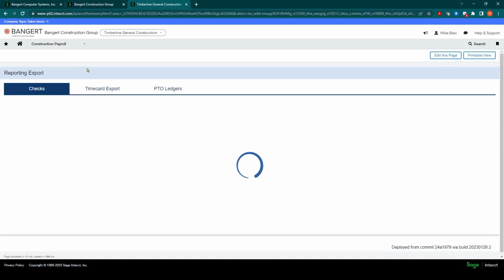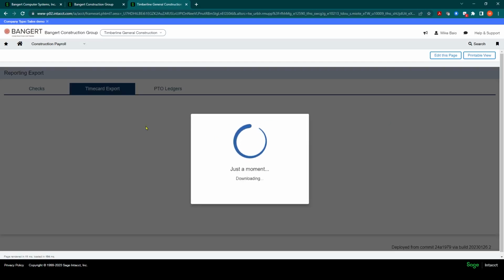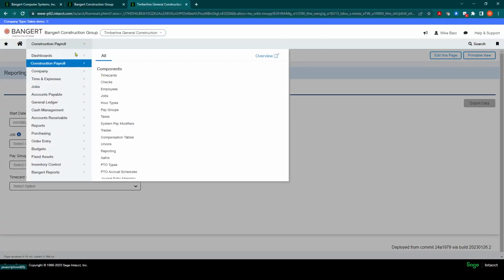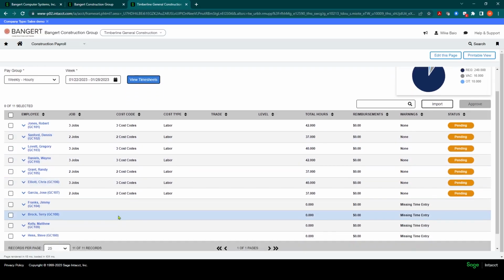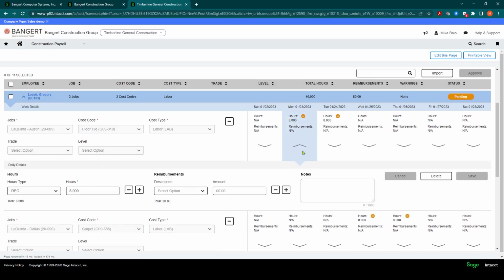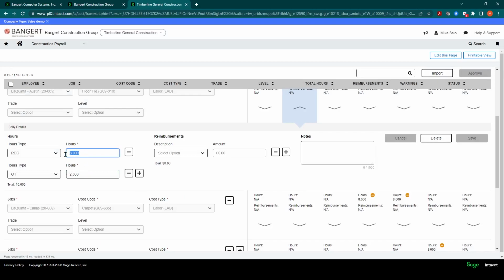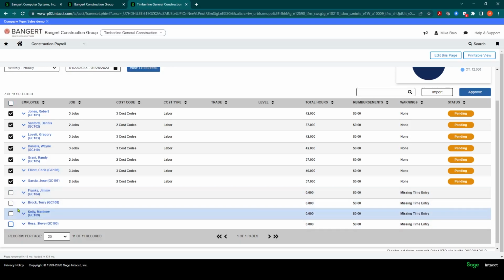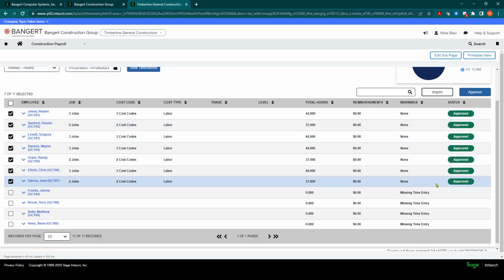Sage Intacct Construction Payroll: Review, Modify, & Approve Timecards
Learn how to easily review, modify, and approve timecards in Sage Intacct Construction Payroll in this step-by-step tutorial. This video will guide you through the process and show you how to streamline your payroll workflow, reduce errors, and save time. Whether you're a construction payroll manager or an employee responsible for time entry, this tutorial is perfect for anyone who wants to master the timecard approval process in Sage Intacct Construction Payroll.